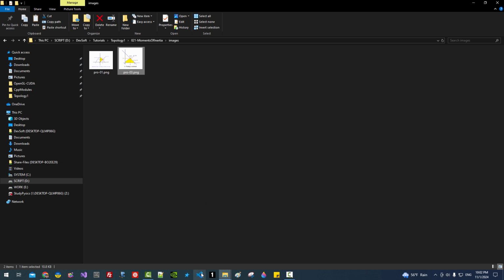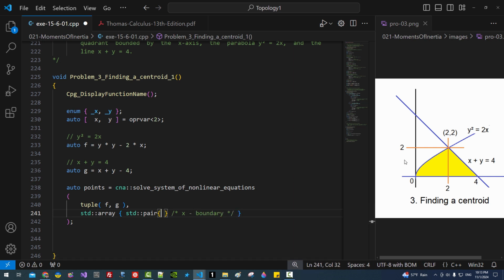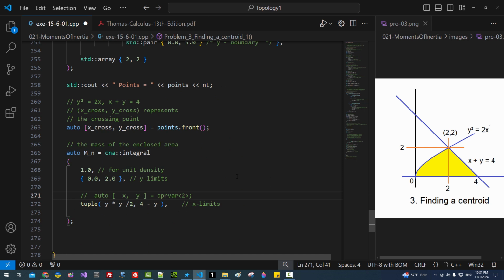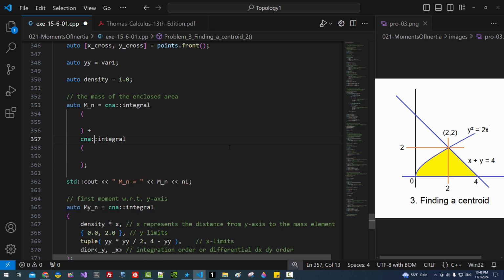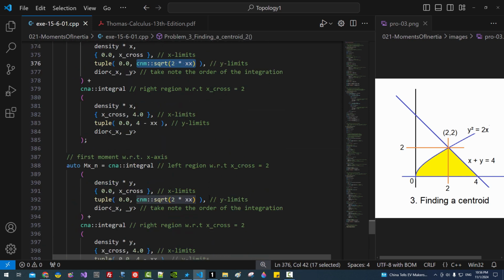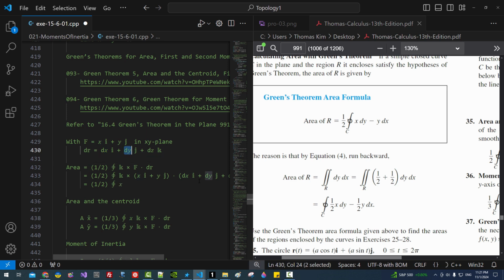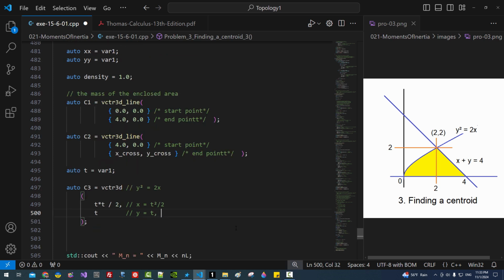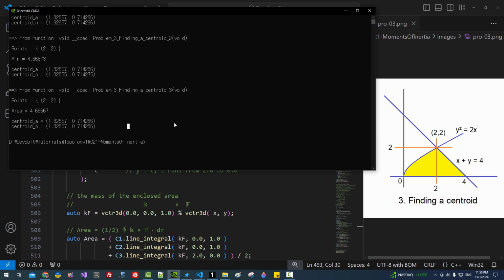021- Moment of Inertia, Green Theorem for Area, Centroid, System of Nonlinear Equations